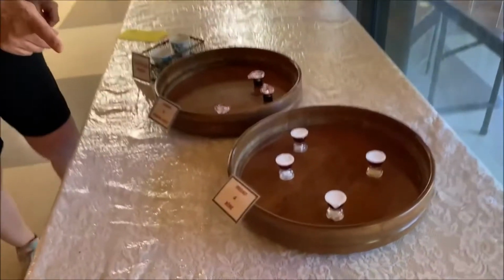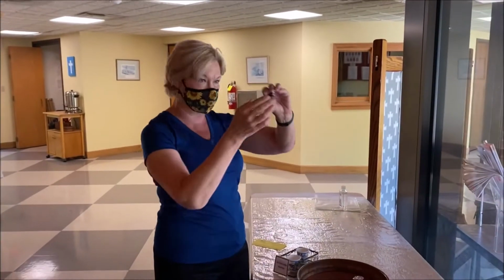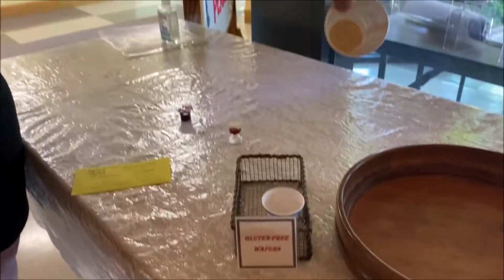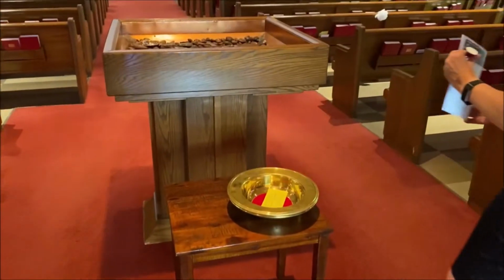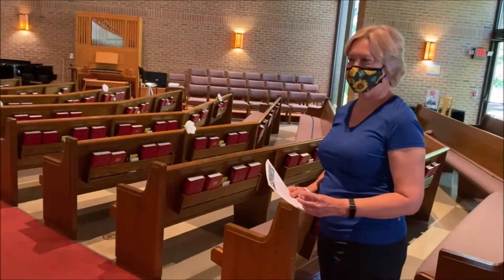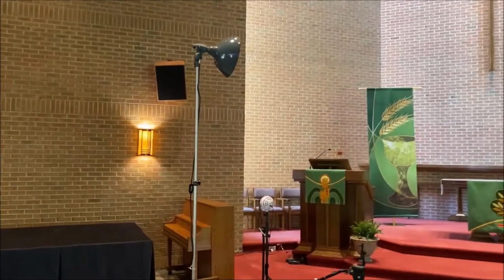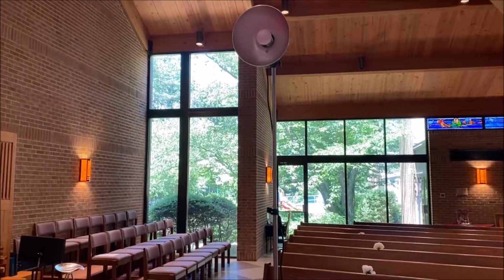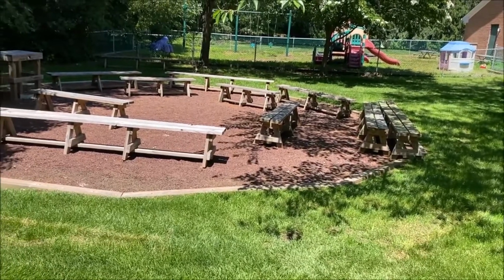Welcome Back to Church - June, 2021 (Reopening Introduction)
As we begin to hold in-person worship again, we thought it would be prudent to describe the worship experience you can expect when you come to church. We're uploading this video on June 17, 2021, and the protocols mentioned in this video apply for the rest of June and July. (In July, communion will return to our normal tradition with the communion rails at the front of the sanctuary.)

Thanks to Music Minister Dr. Doug Helvering for preparing this video on behalf of the Reopening Task Force.